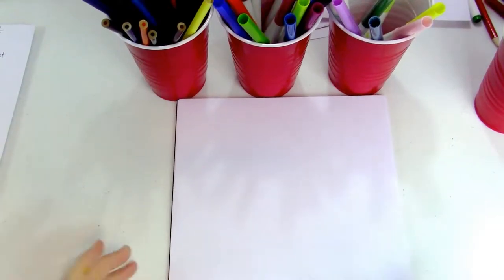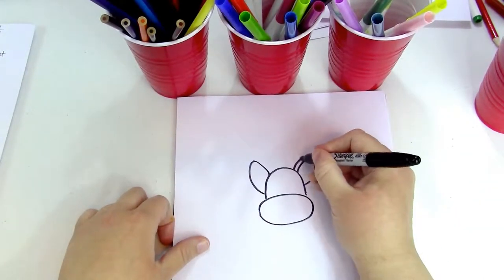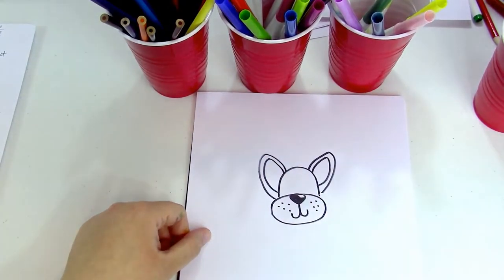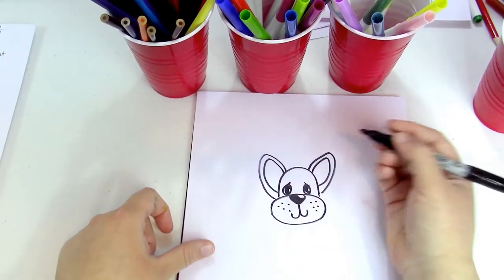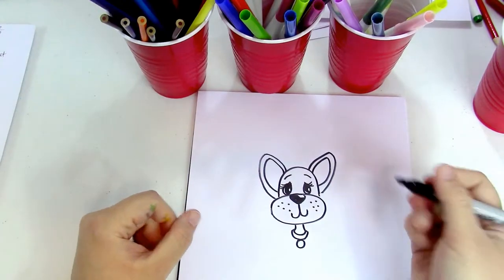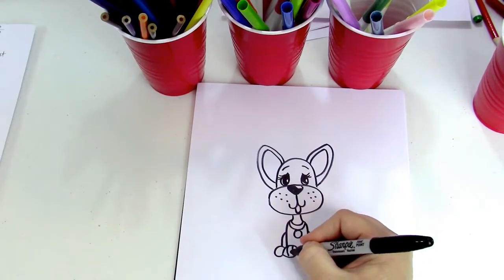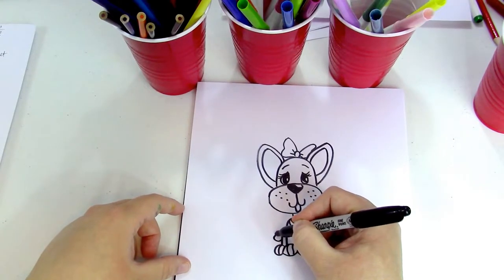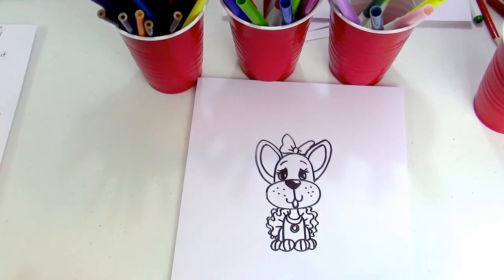Learn How To Draw Cute Cartoon Chihuahua Puppy Dog! ART LESSON FOR KIDS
You don't have to have expensive art sets to draw something super cute. All you need is a piece of paper, something to draw with, and your imagination.  I love how this little piece of art turned out!

Until next time remember, if you learn while your little, big things can happen. And don't forget, Jesus loves you!